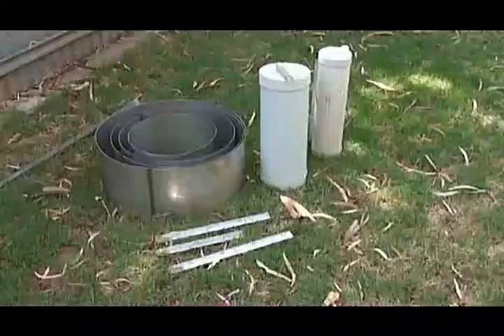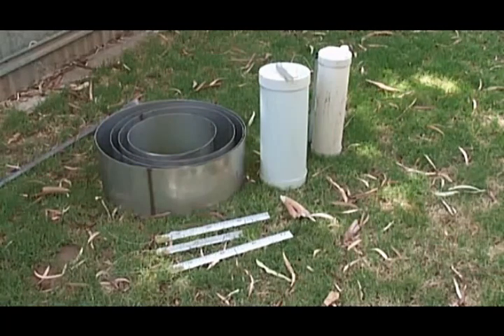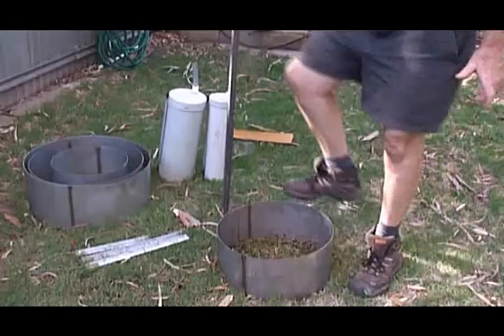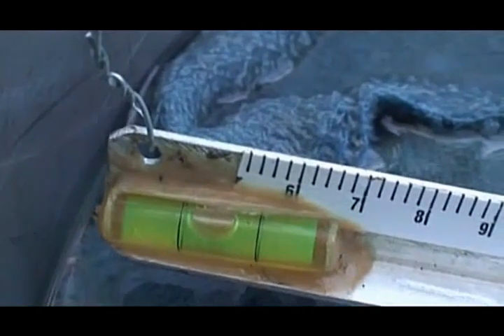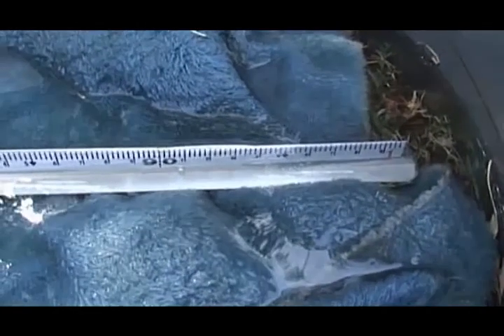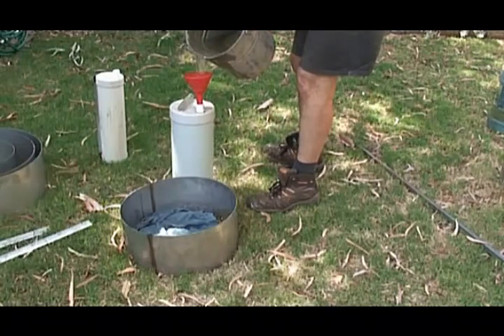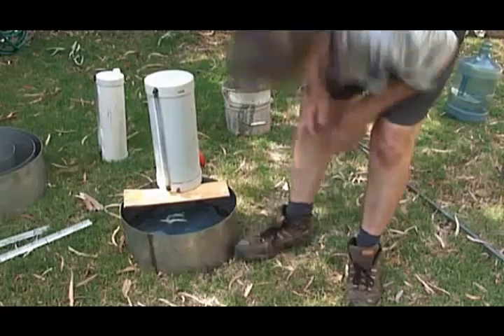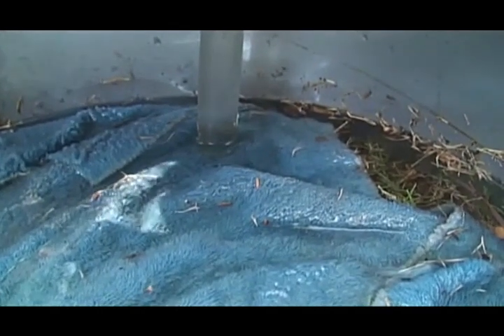Ring Infiltrometer demonstration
measuring soil water infiltration using stainless steel rings, oblique rulers and mariot bottles - supplied